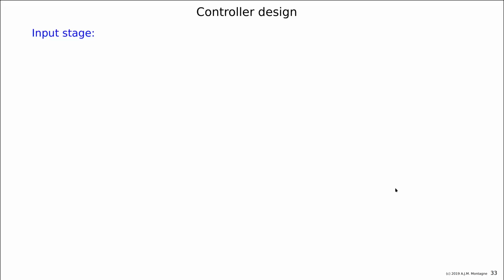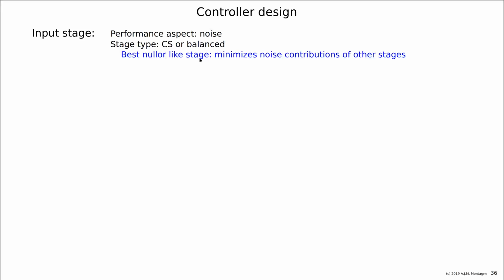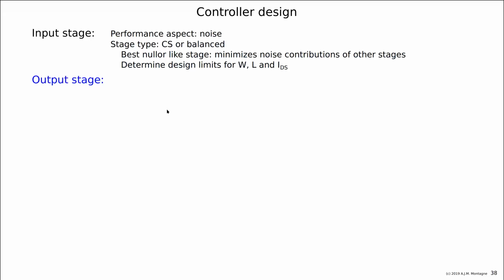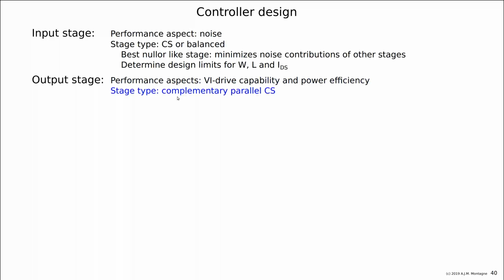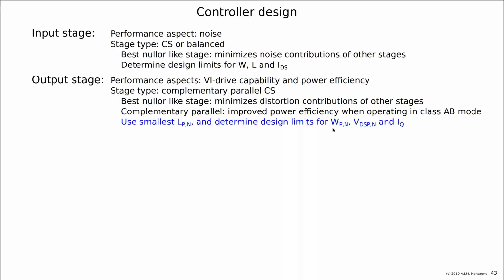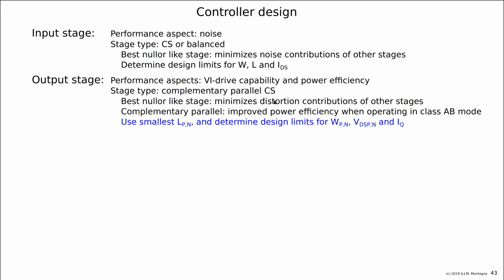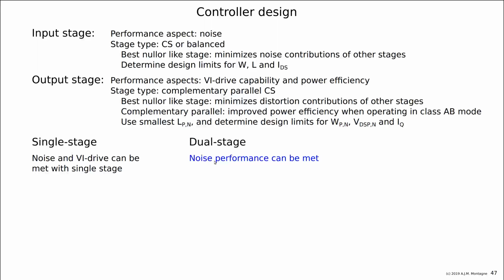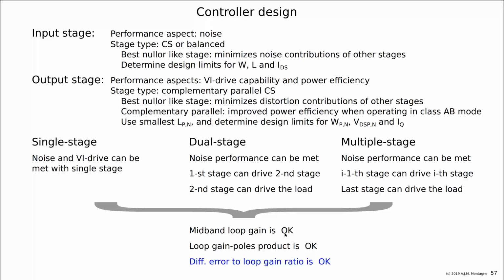EE4109 2020 10 3 Active antenna, design considerations